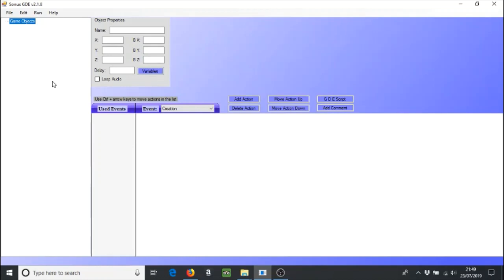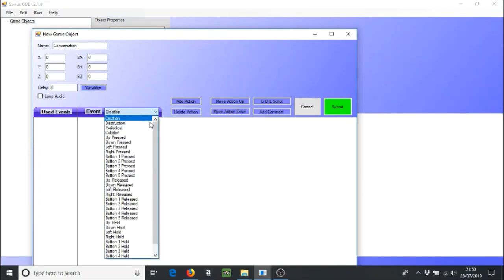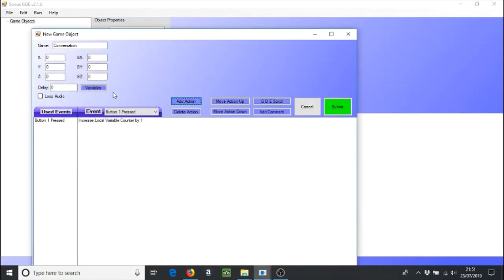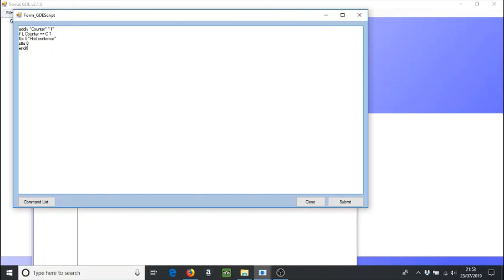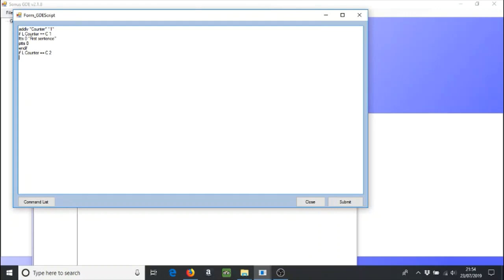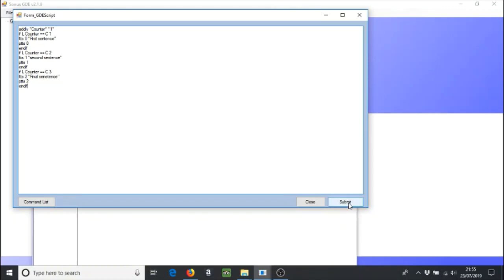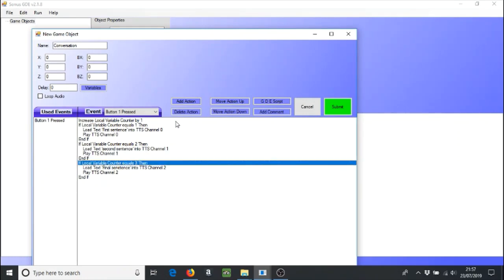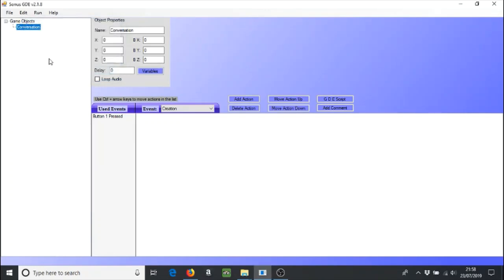Sonus GDE - TTS Dialog Progress Tutorial - user requested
A quick demonstration of how to make a Text To Speech dialog progress when the user pushes a button using the Sonus GDE.